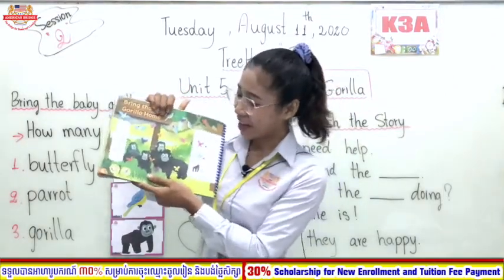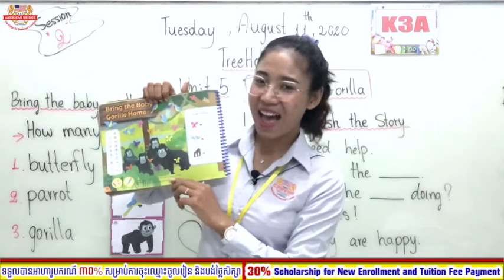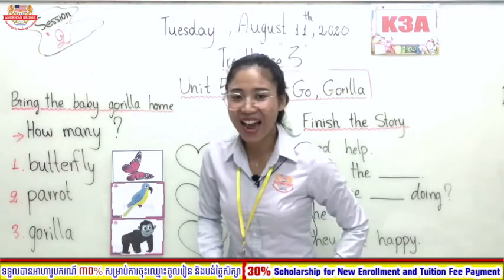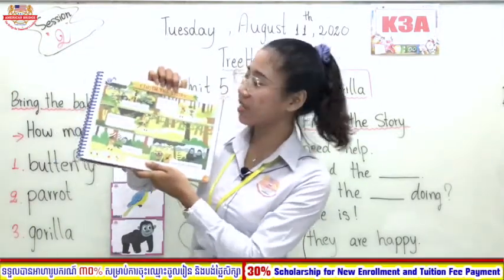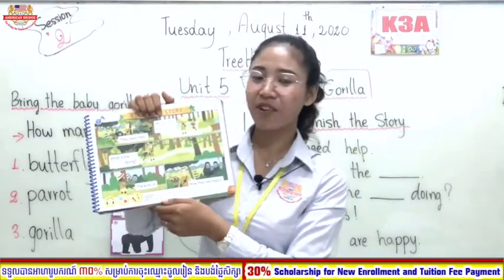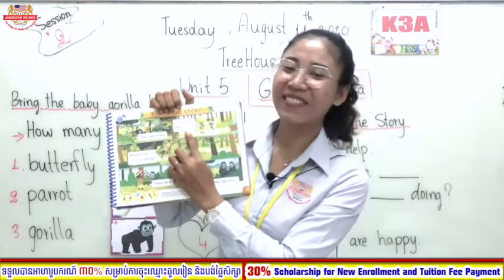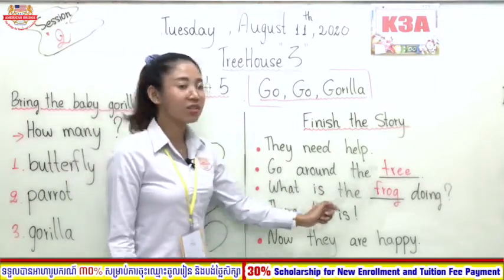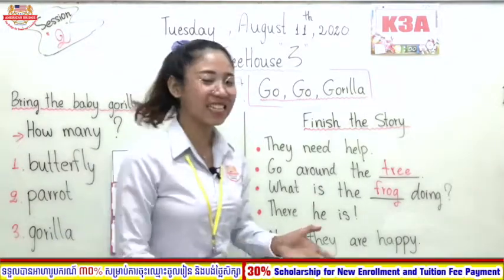Level:Kindergaten 3A / Subject:TreeHouse 3 /Unit5: Go, Go, Gorilla / Page: 66,67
Instructed by: Chea Samdy
Date: Tuesday, August 11, 2020